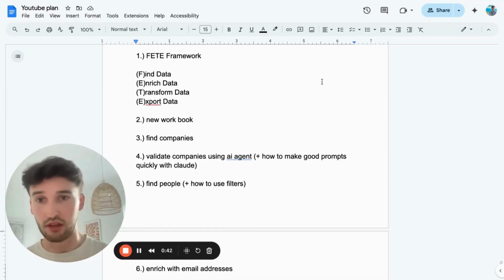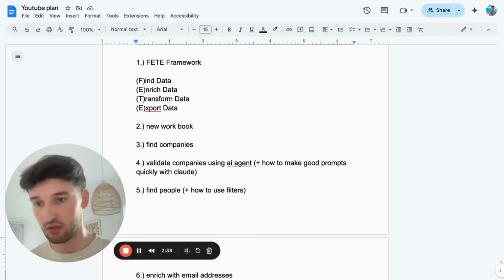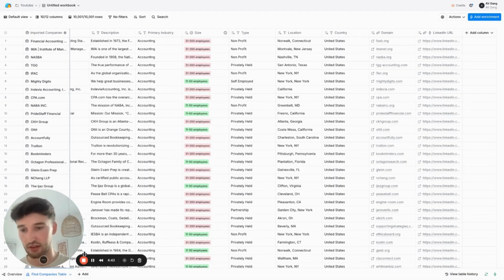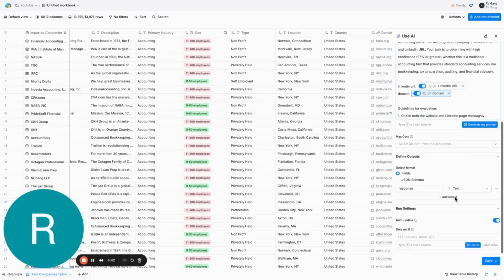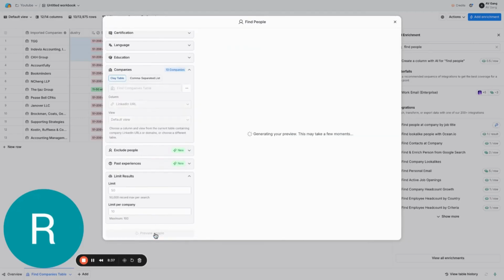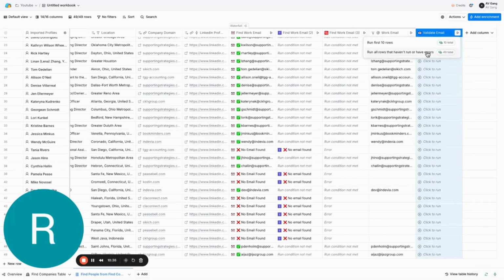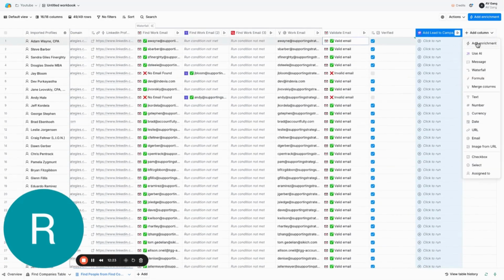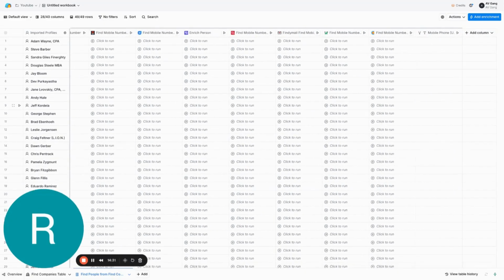Clay.com Tutorial For Beginners - Step By Step (2025)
Clay.com Tutorial For Beginners

In this video, you’ll learn everything from setting up your Clay.com account to building powerful lead generation systems using cold email and cold outreach strategies. Whether you're in B2B marketing, sales, or just looking to streamline your prospecting process, this clay tutorial will walk you through how to find leads, personalize outreach, and scale your campaigns effectively.

We’ll cover how Clay.com cold email workflows can supercharge your cold email outreach, automate tasks, and help you close more deals. By the end, you’ll have a solid foundation in using Clay.com for smarter prospecting, better sales outcomes, and faster results in 2025.